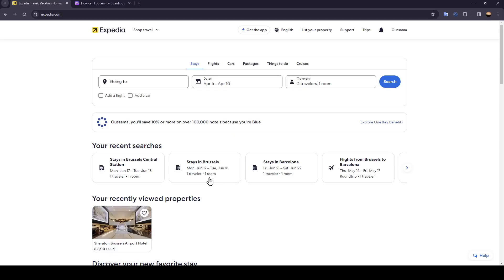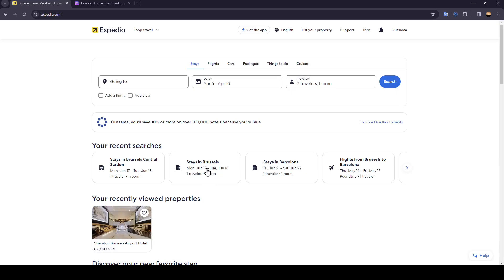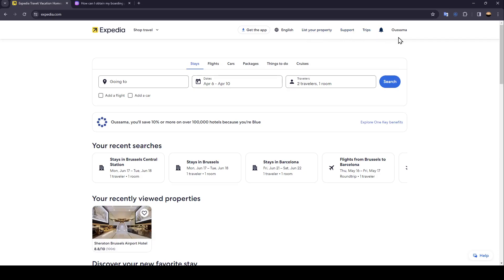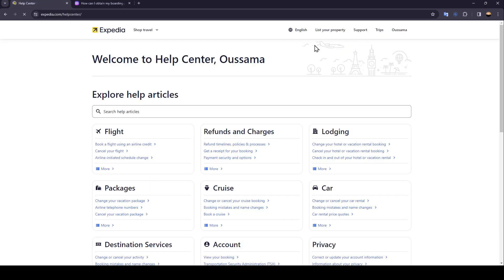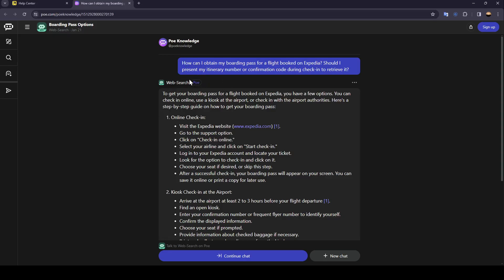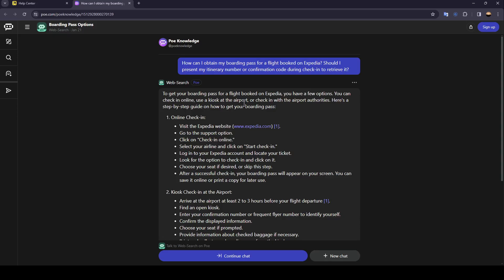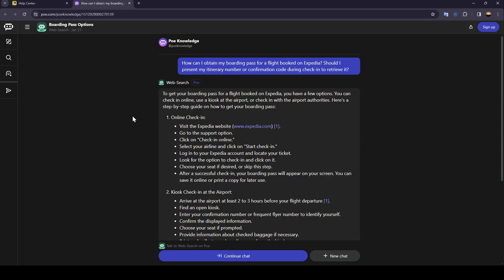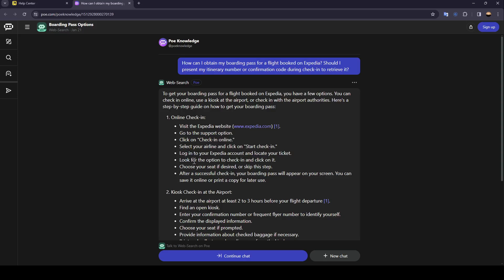how To Get Your Bording Pass From Expedia Tutorial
Today we talk about get your bording pass from expedia,how to check into flight with expedia,how to get boarding pass from expedia,find boarding pass on expedia,how to use expedia at the airport